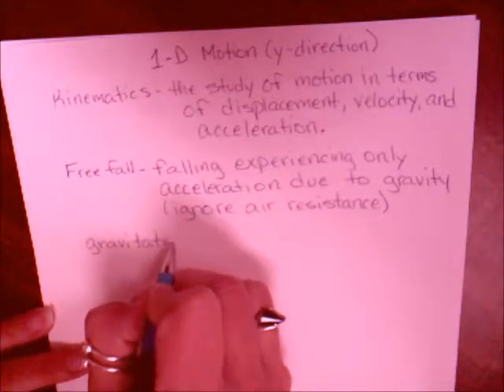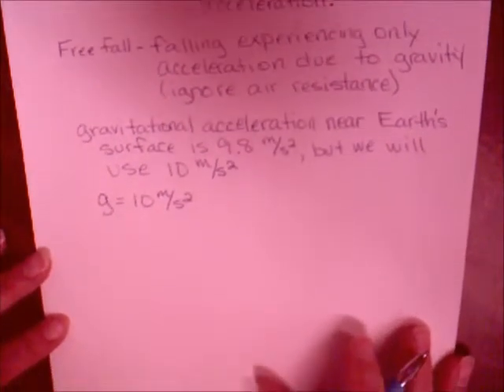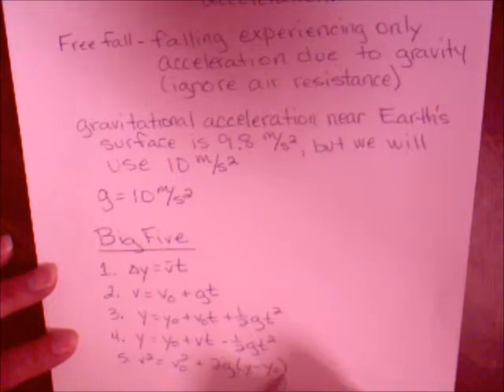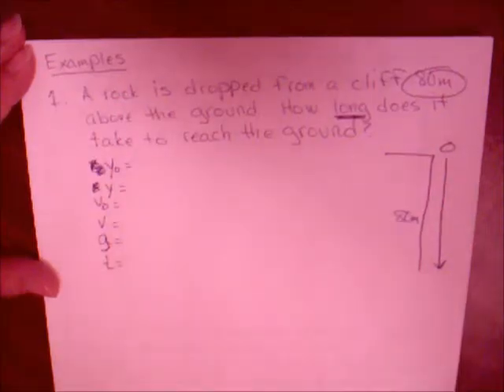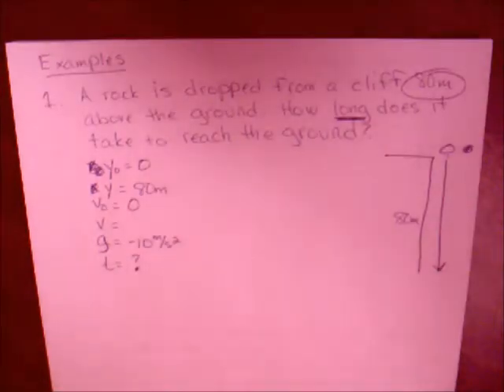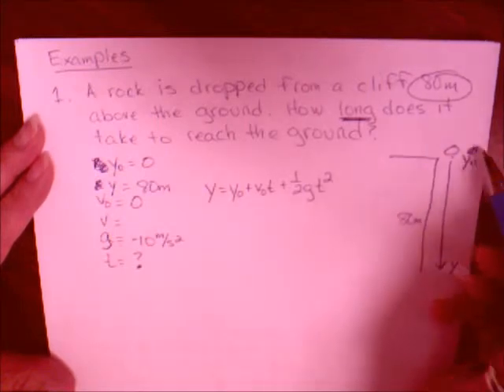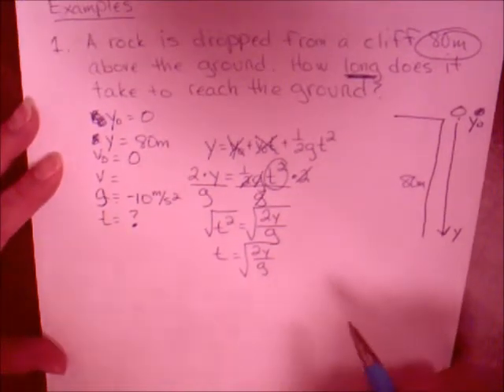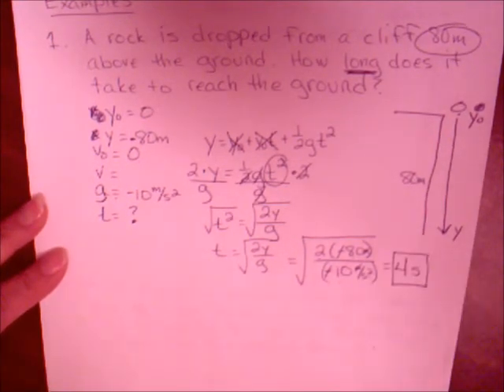AP 1 1 D Motion in y Direction